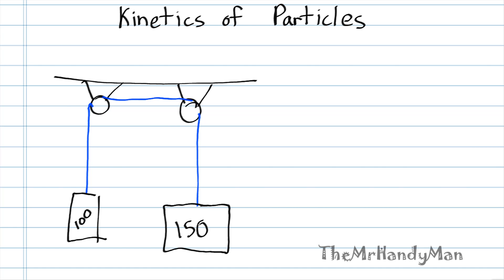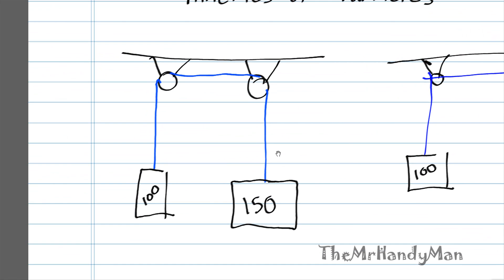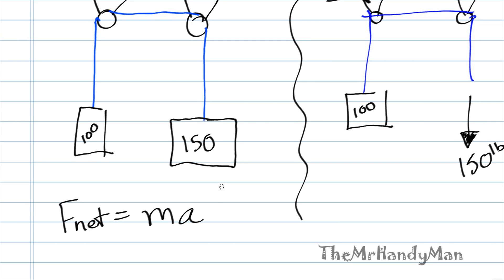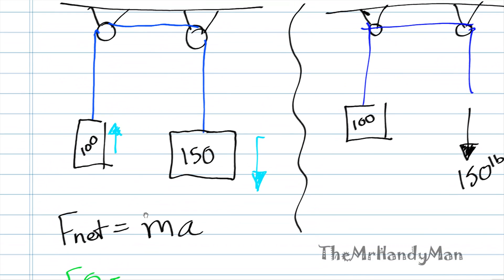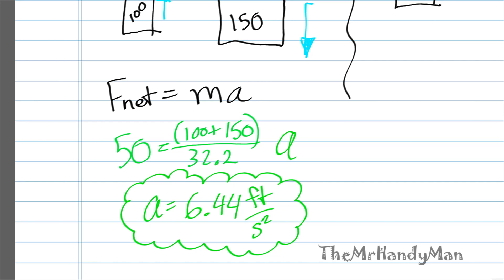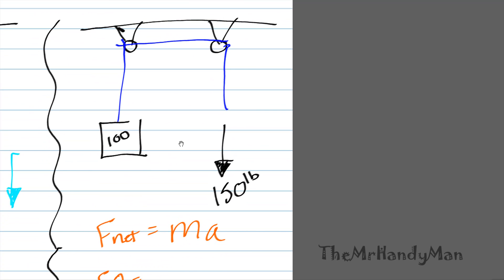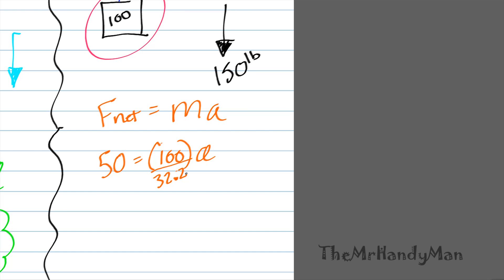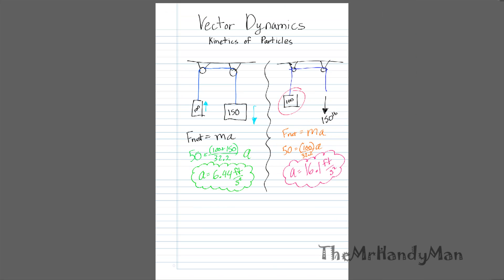Vector Dynamics - Kinetics of Particles - Example 4